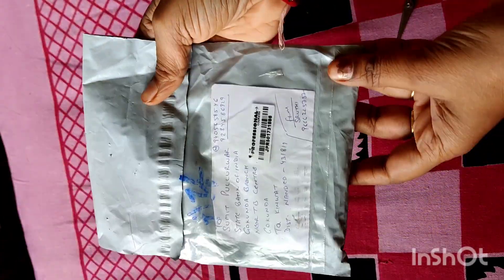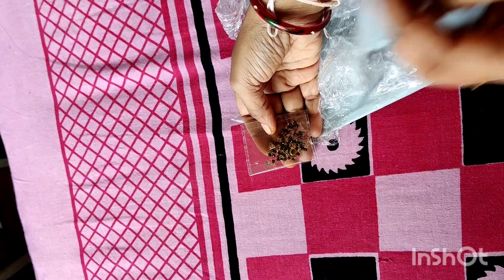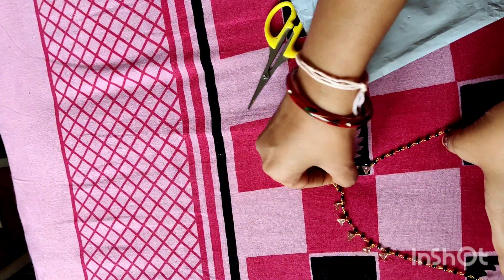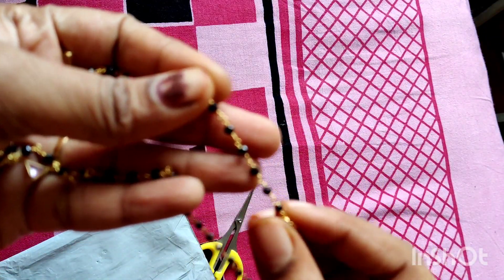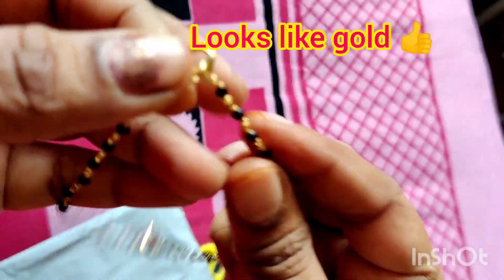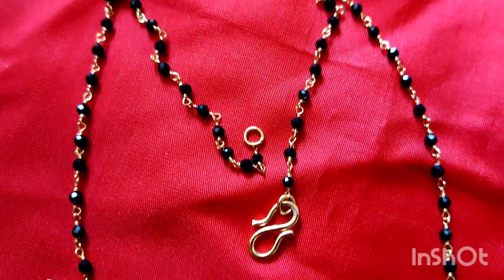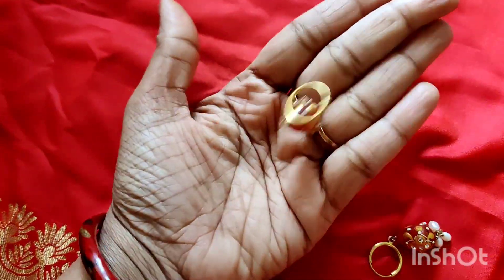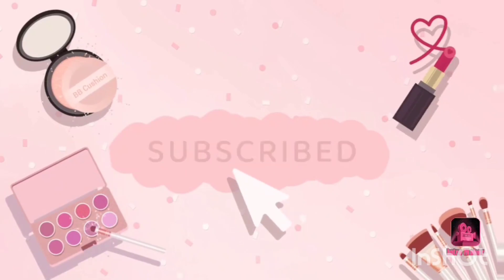92.5 silver jewellery అచ్చం బంగారం లనే ఉన్నాయి.. తక్కువ ధరలో గోల్డ్ వేసుకున్న ఫీలింగ్.. ఉంటుంది...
For Order and enquiry do msg

for more updates join my whatsapp group...

No COD
online payment

black Beads price @2000
#92.5